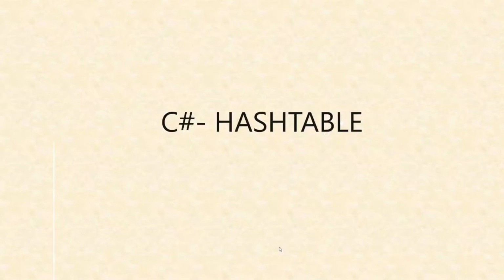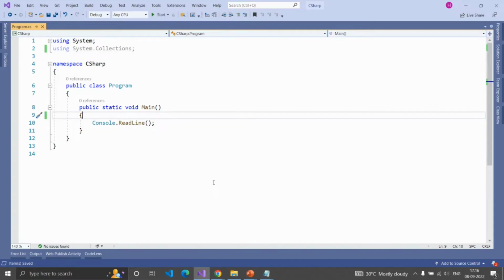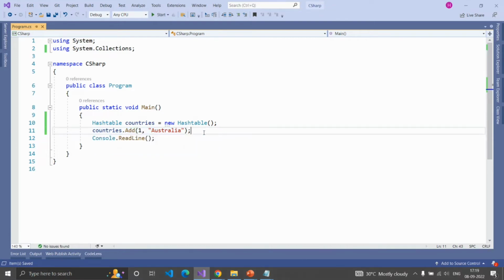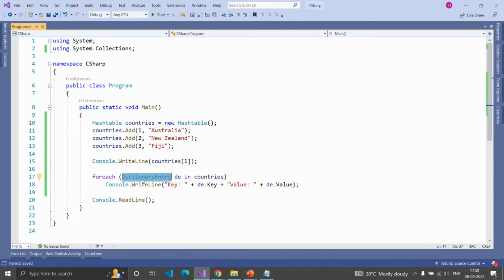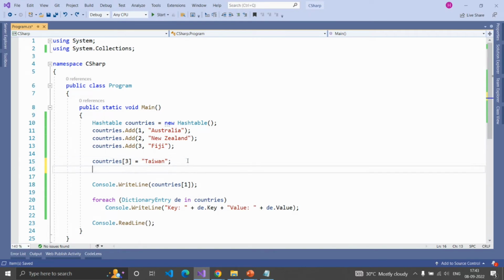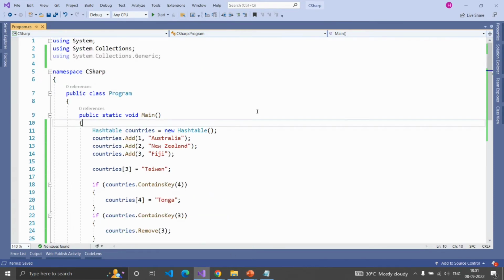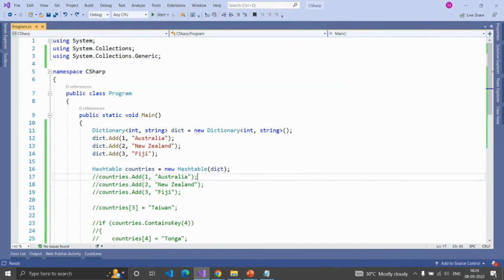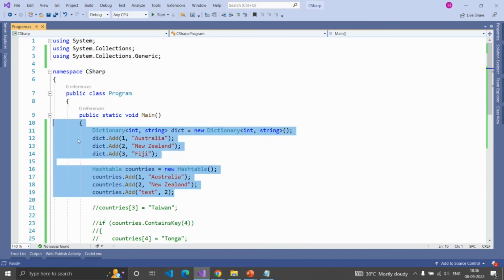Hashtable in C# | C# Tutorial Part - 27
Hashtable in C# | Non-Generic Collection